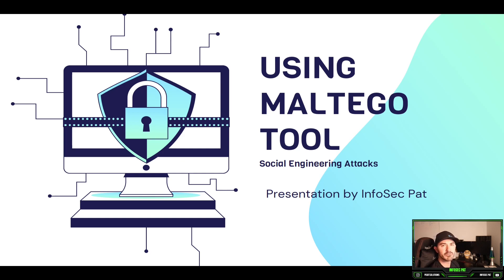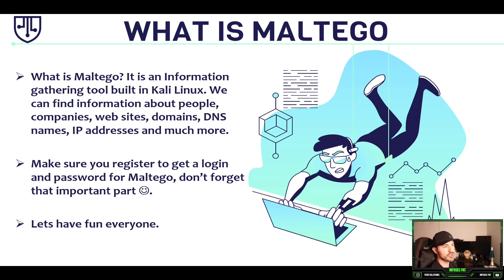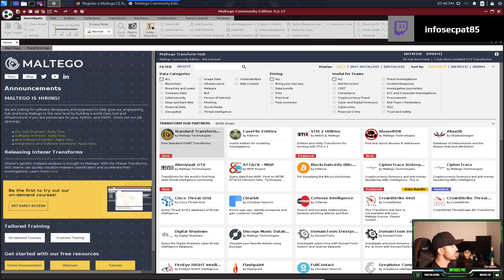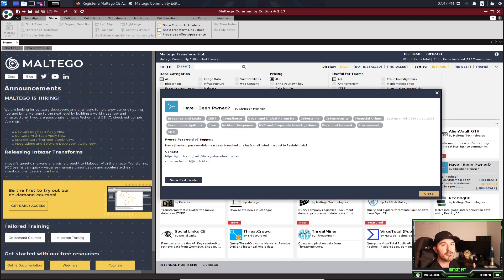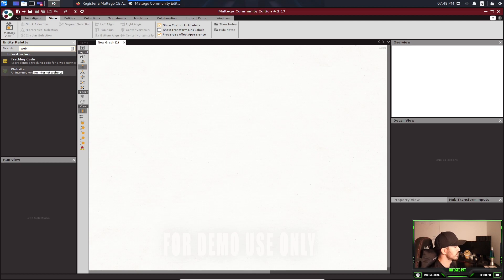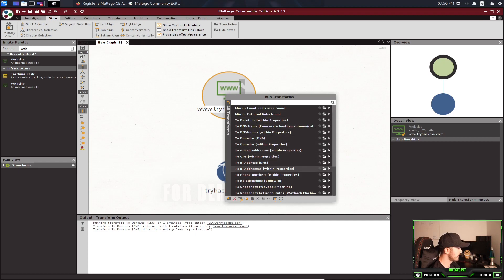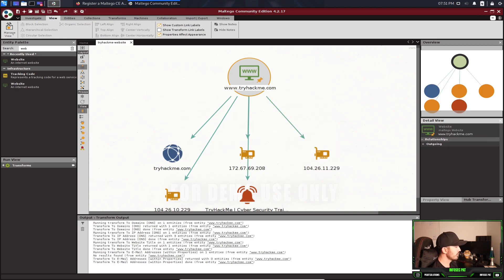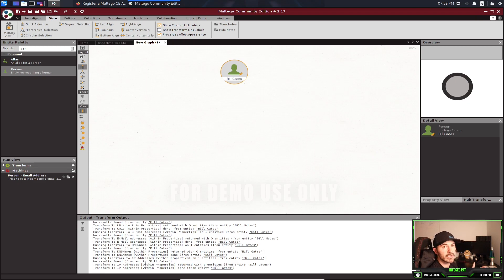How to use Maltego in Kali Linux - Video 7 WATCH NOW!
How to learn PenTesting tools with Kali Linux Social Engineering  - Video 7 Using Maltego WATCH NOW!

This is for Cyber Security students who want to learn the basics of pentesting tools with Kali Linux. So learn pentesting for beginners is for you!

This is going to be a mini entry-level pentesting series of videos. Want to learn more about the Cyber Security world? Check out the playlist, more videos are coming very soon.

Add Myself Infosec Pat on Instagram!